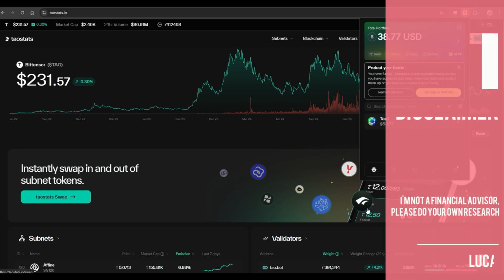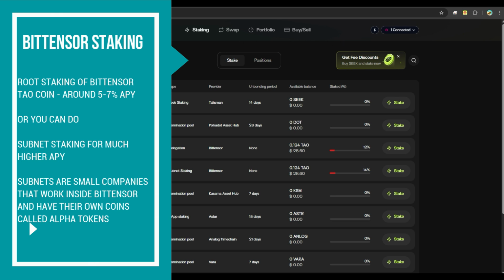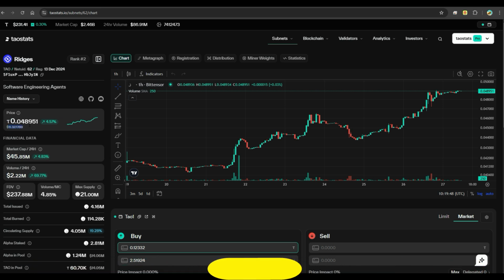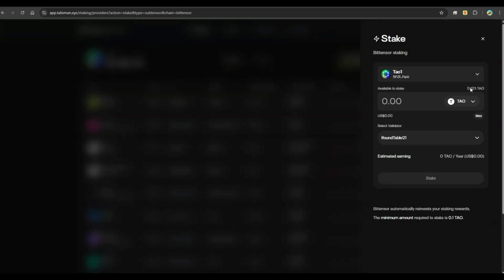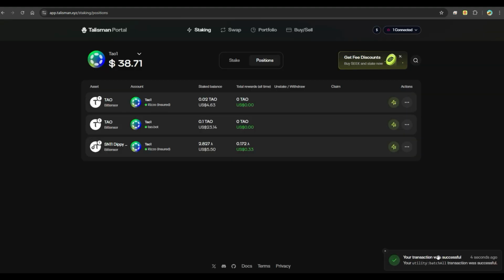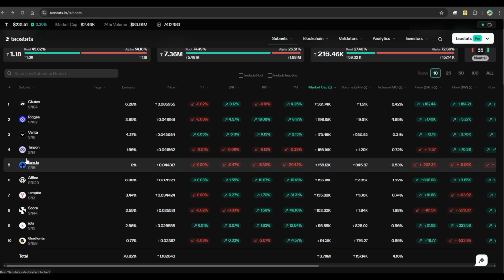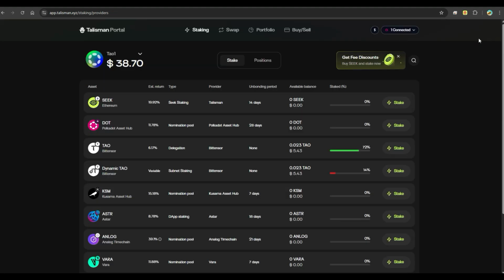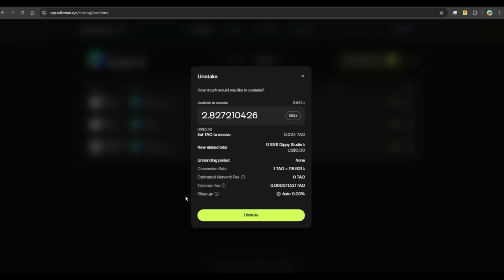Stake Bittensor TAO and Subnets in 5 Minutes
we will cover how to stake tao bittensor coin on root with decent APY return, how to stake into subnets, those small companies residing on bittensor network that can become next google, apple, uber etc. Still early so better start now, and its not as hard as it seems.

00:00 Introduction
01:45 How to stake TAO
03:10 How to stake into subnet

Lucas